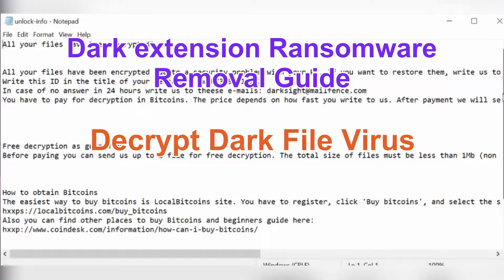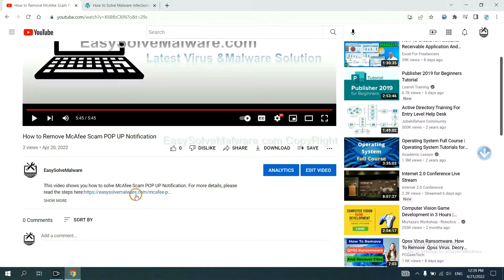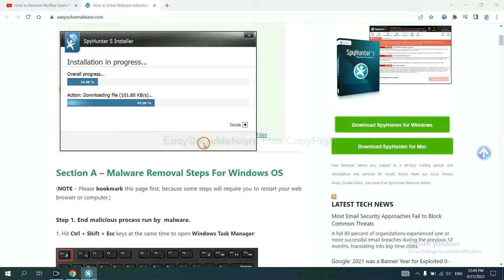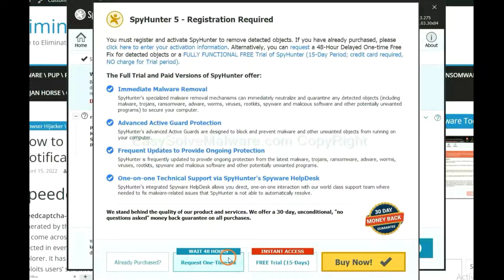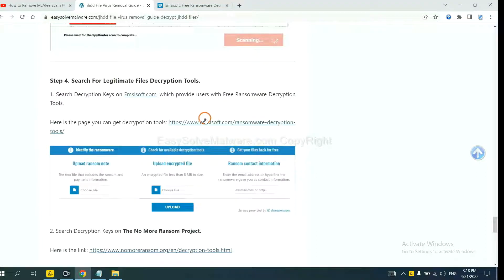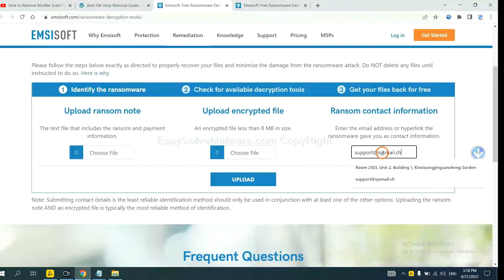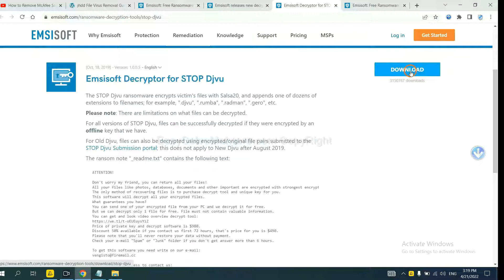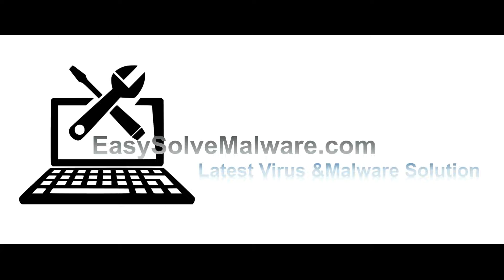Dark Extension Files Ransomware Removal | Decrypt .Dark Files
In this video, I will show you how to remove Dark Extension Files Ransomware.